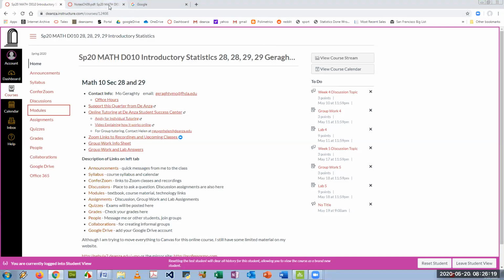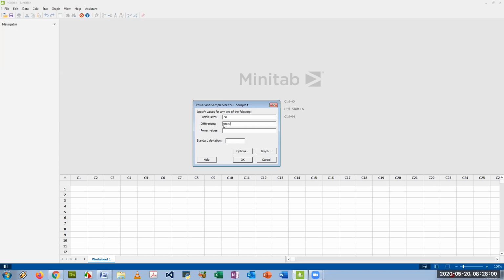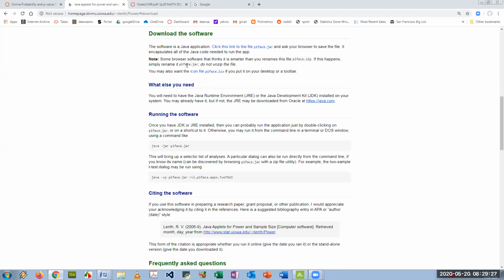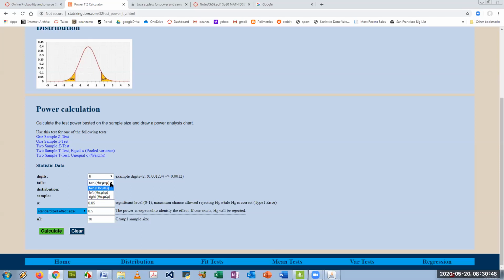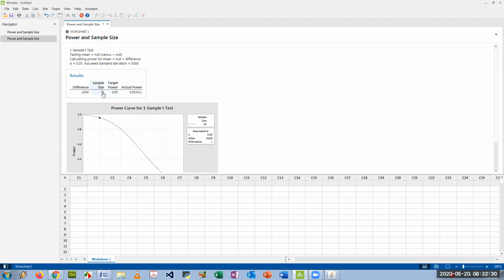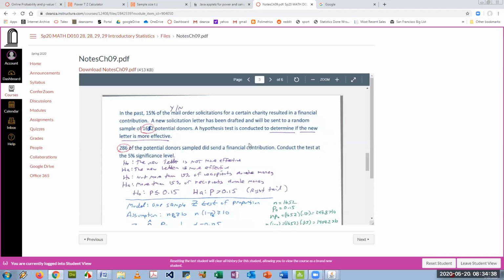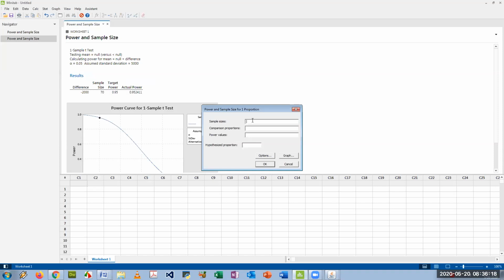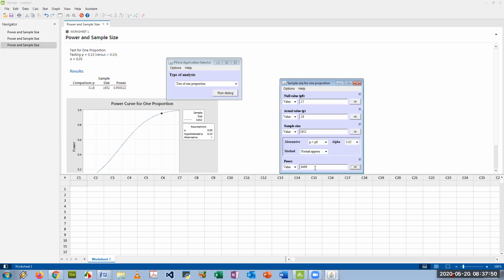Math 10 - Calculating Power